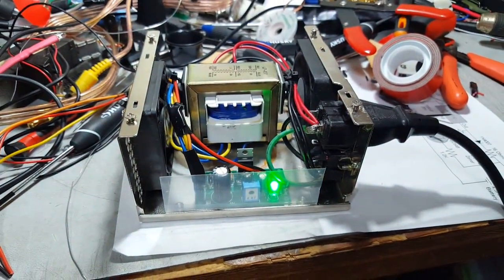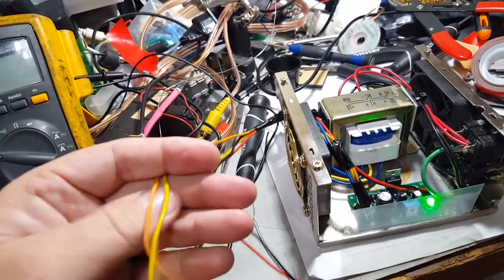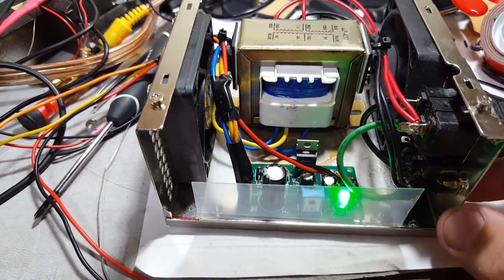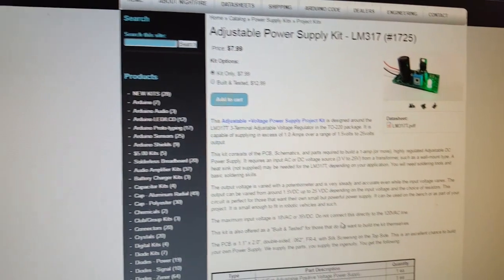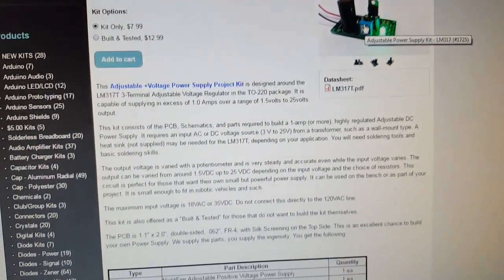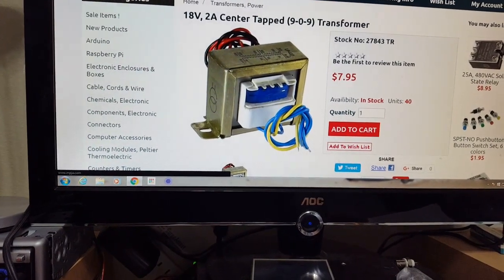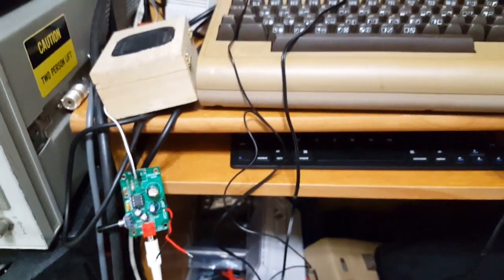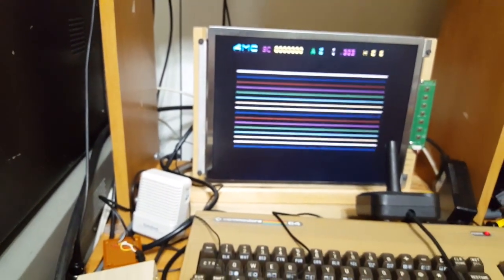COMMODORE 64 POWERS SUPPLY DIY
Total cost will be less than $20.. I had the case from an old atx mini

Switched out lm 317 for a lm350
7 pin power connector available at various places